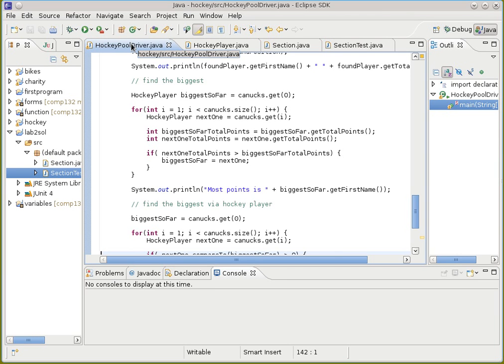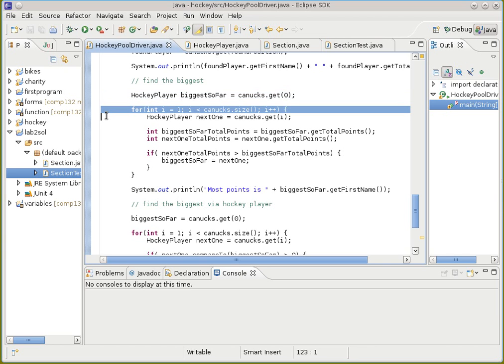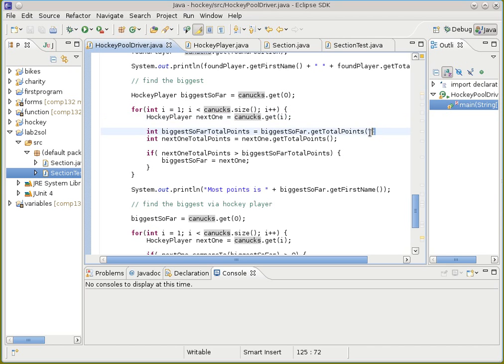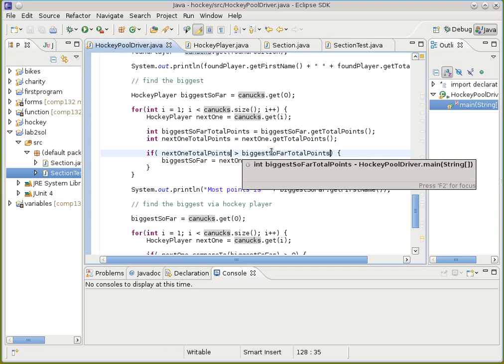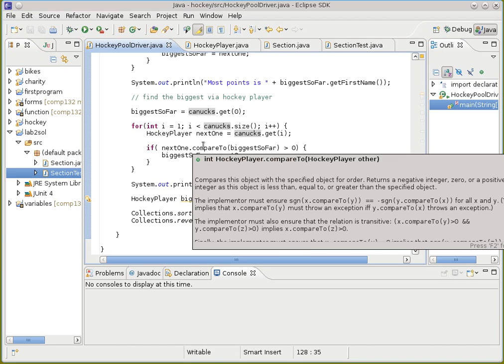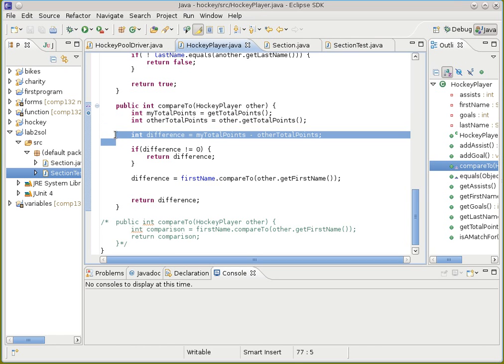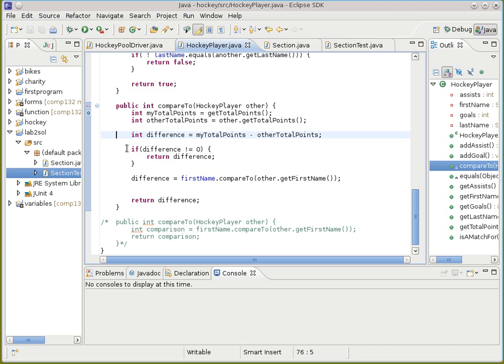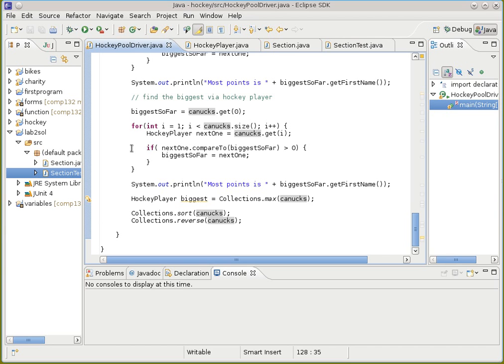32 finding the biggest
Writing find the biggest with the main program doing the work. Move the work of choosing the biggest between two HockeyPlayers into the HockeyPlayer class